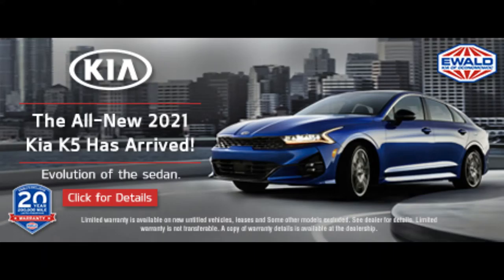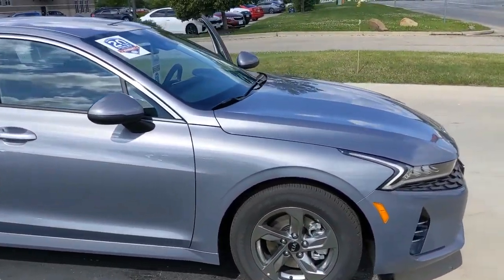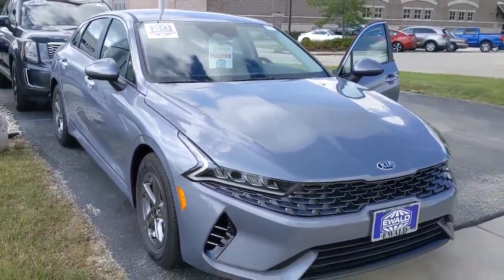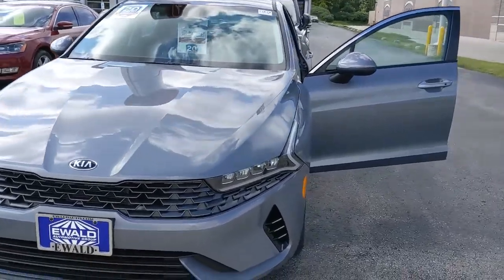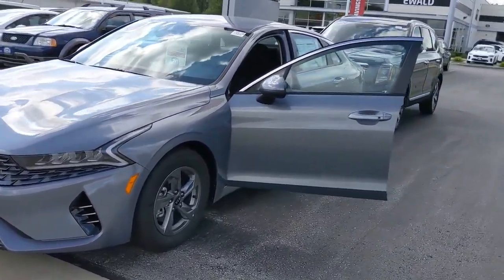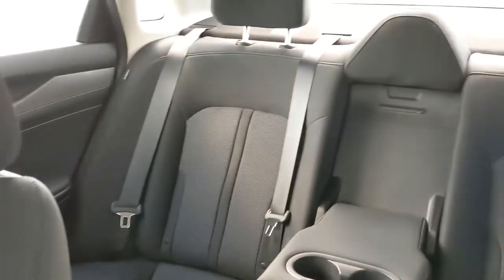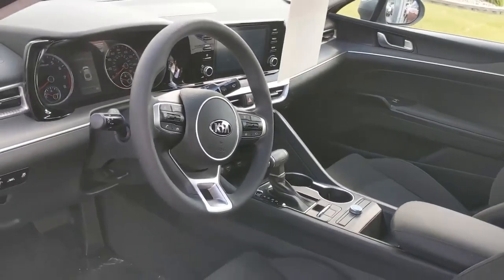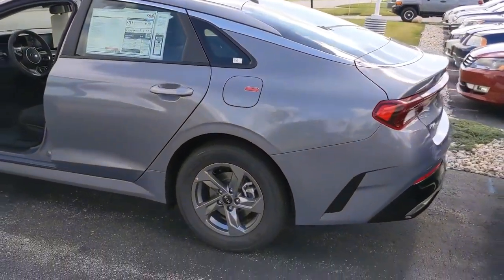The All-New 2021 Kia K5 has arrived!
Optima is a thing of the past...The All-New 2021 Kia K5 has arrived!

Let Jessica in Sales walk you through the amazing Features & Benefits
Up to 290 hp, All Turbo Line-up
Ultra-Lux Panoramic Sunroof
Smart Cruise Control w/ Highway Driving Assist